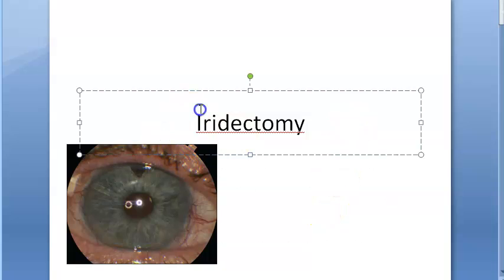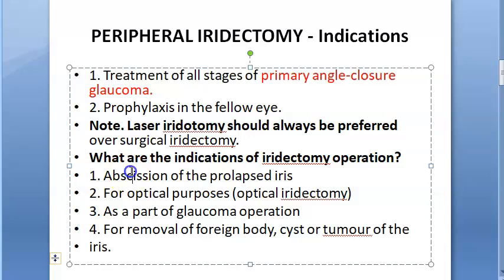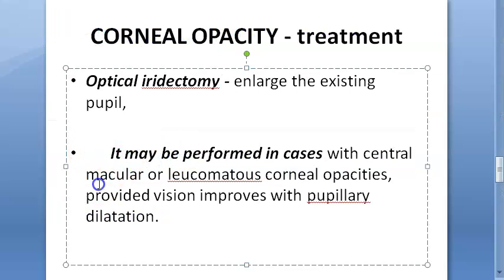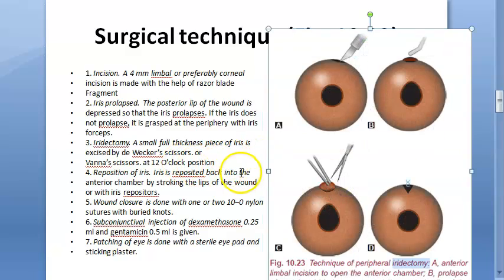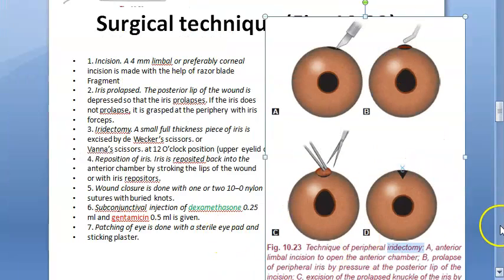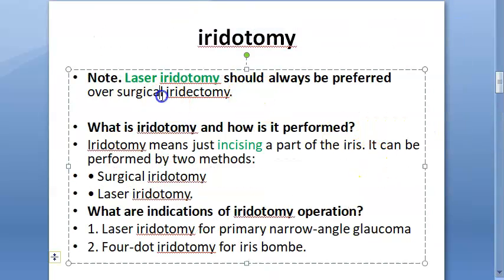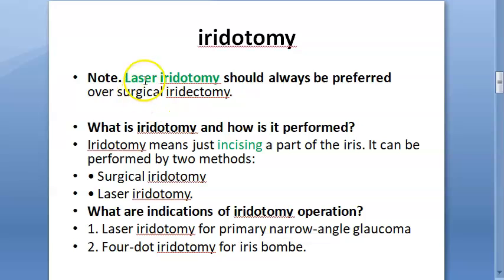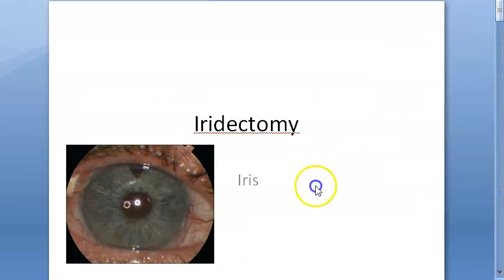Ophthalmology Iridectomy Indications Procedure Surgical Iridotomy Difference